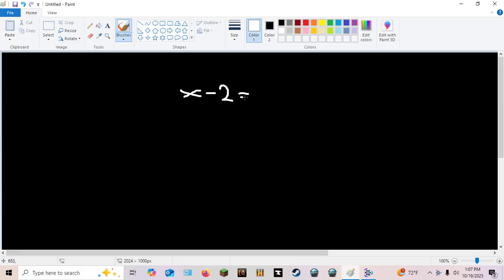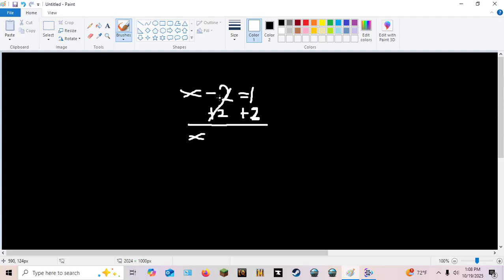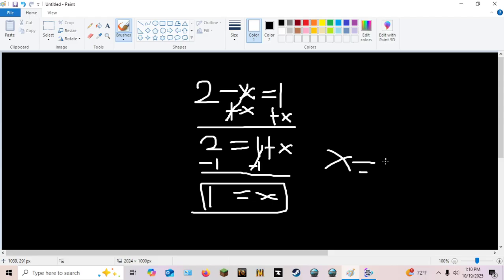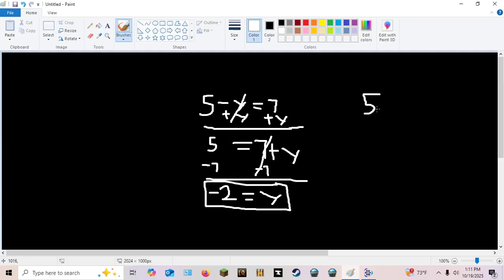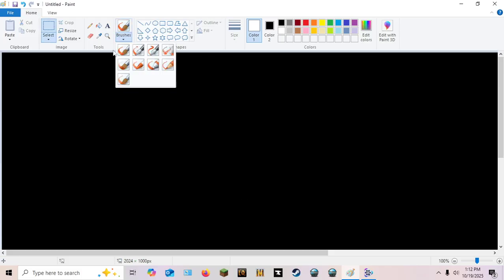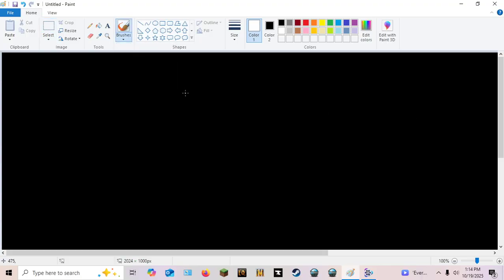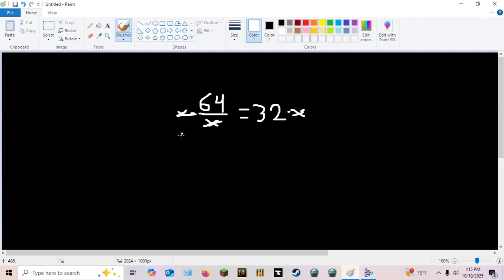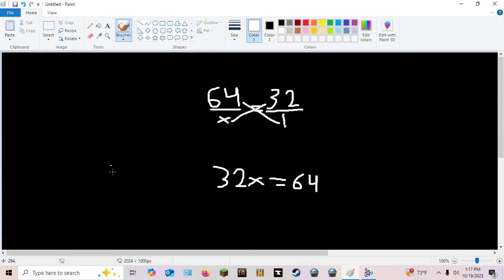How to Solve Equations